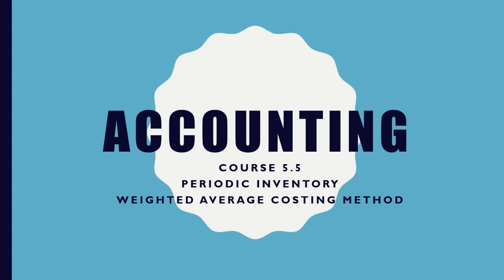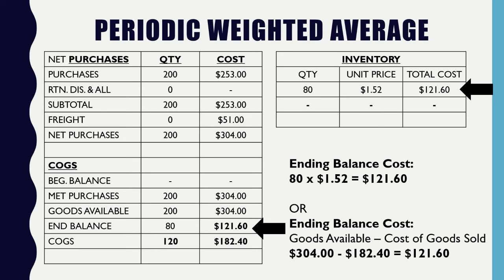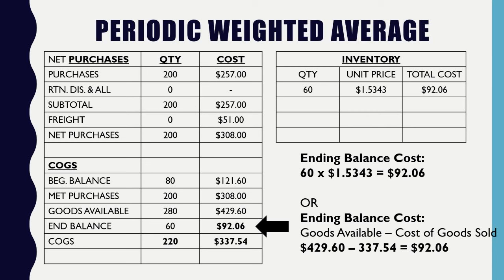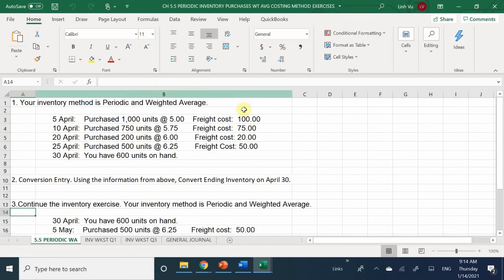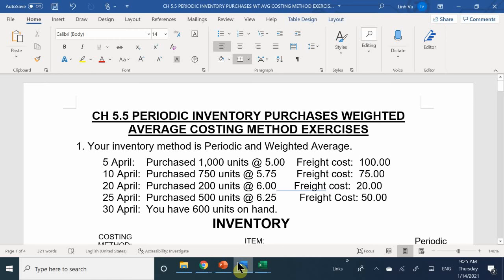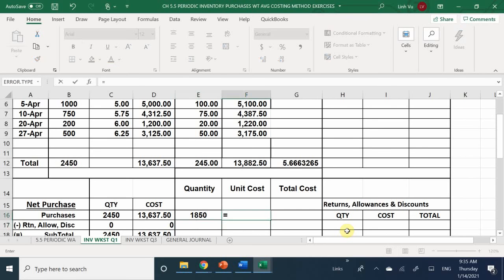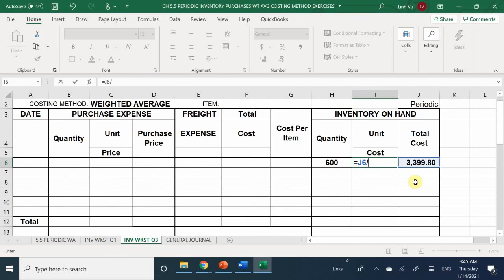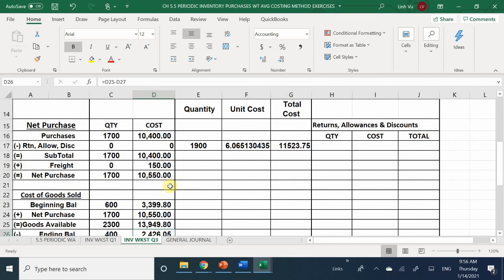AN ACCT 1.4 CH 5.5 PERIODIC WA